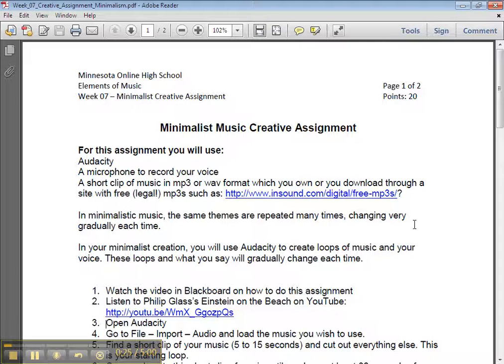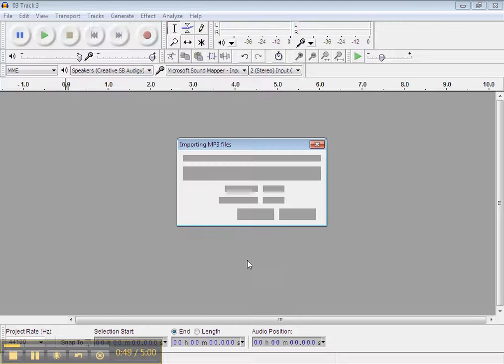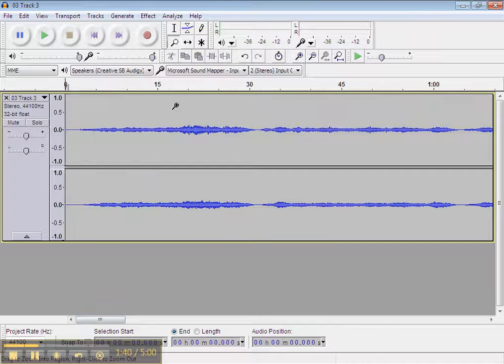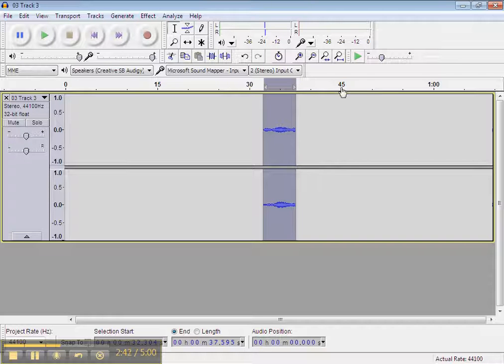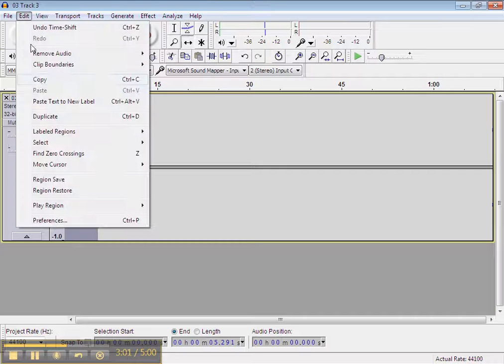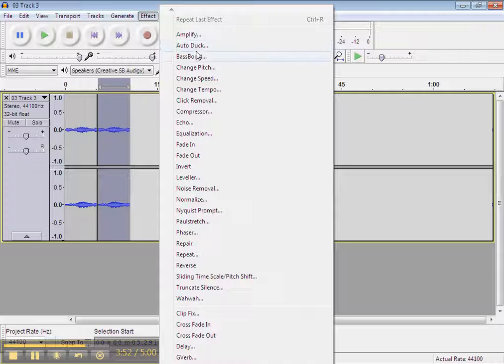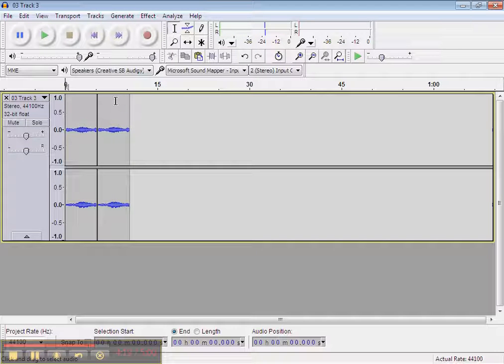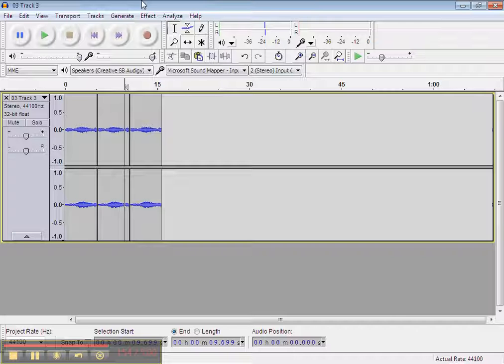Week 07 Creative Minimalistic Video 1